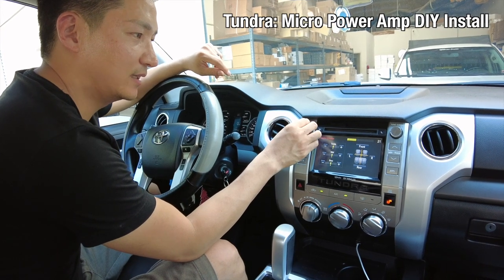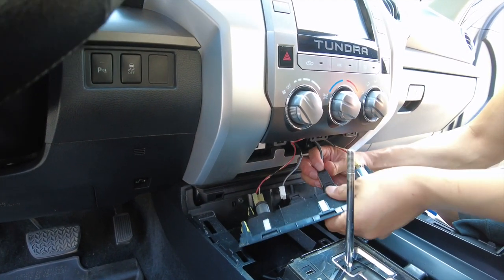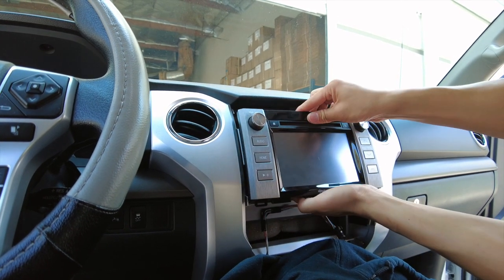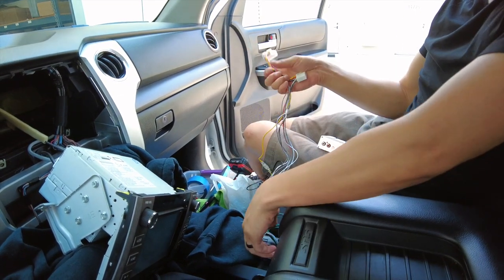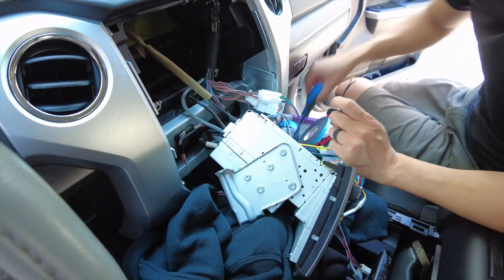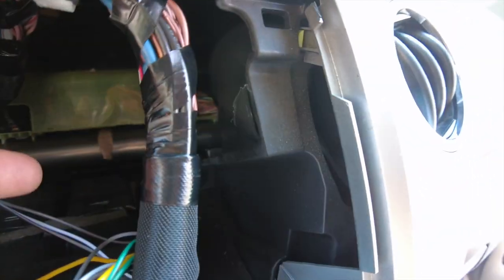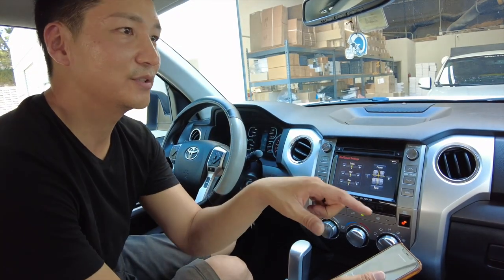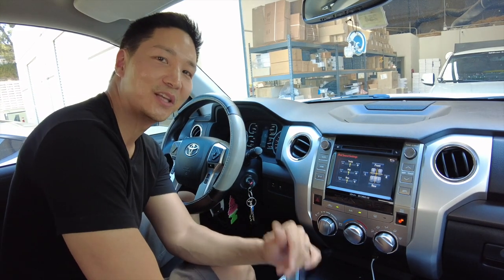Micro Power Amp DIY Install Toyota Tundra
One of the most underrated products we offer is a plug and play Micro Power Amplifier for your Toyota without factory JBL system. This will enhance your factory sound system to sound more powerful and clear. You will also notice much more detail in the mids and treble. Plug and play and easy to install. Will clearly beat out any other sound modifications for under $300!